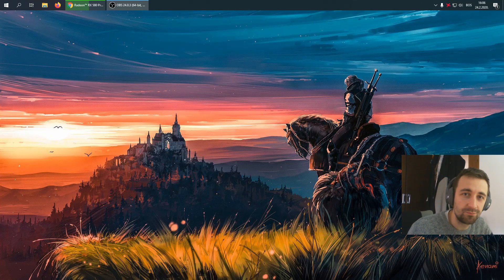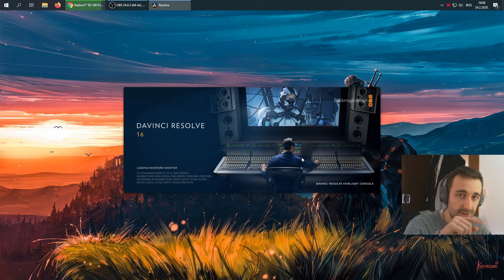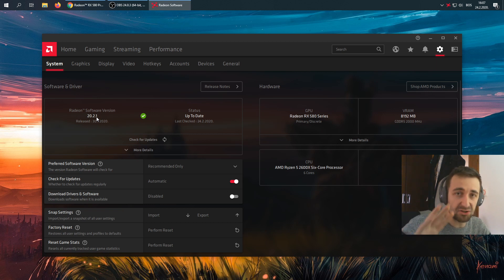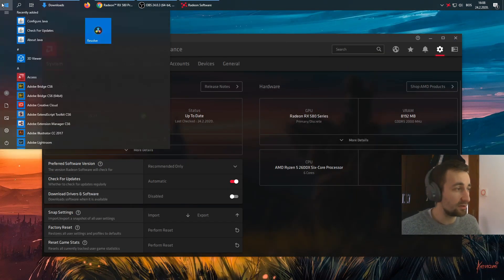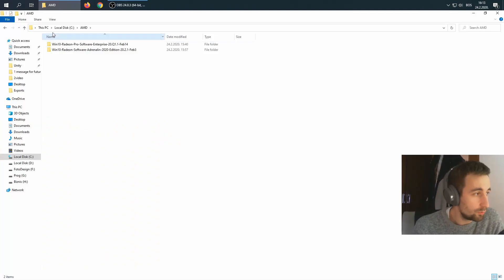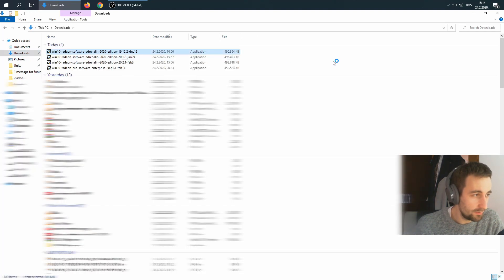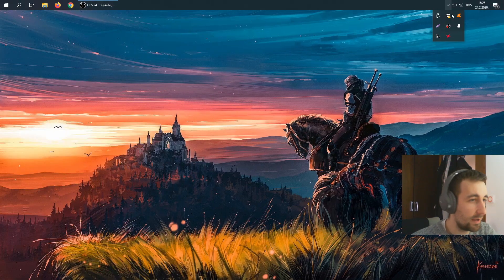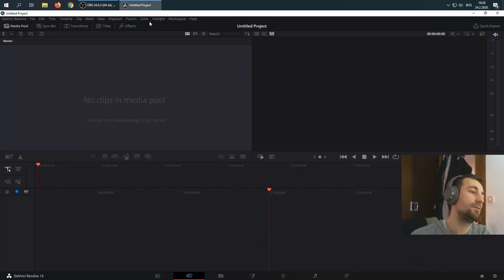Davinci Resolve keeps crashing on startup FIX downgrading AMD drivers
AMD 2020 drivers don't seem to be stable for Davinci Resolve 16. With the new drivers Resolve crashes on loading waveform monitor step while starting up. In the video I show how to downgrade your AMD drivers, while doing a clean install.

Thanks a ton for watching! :D